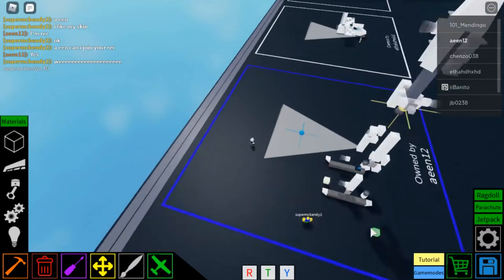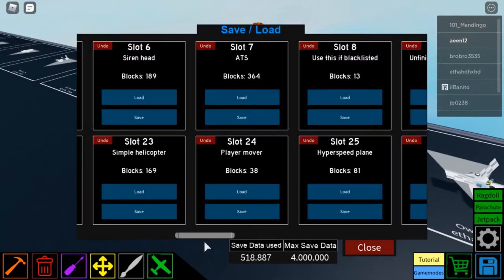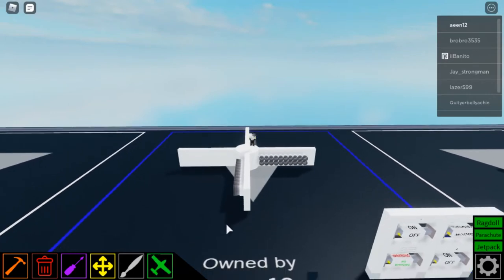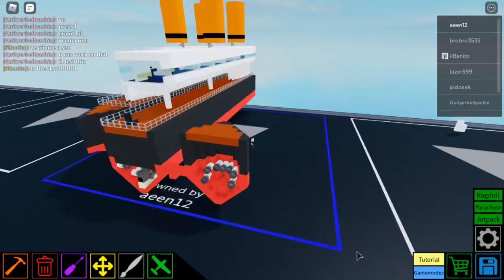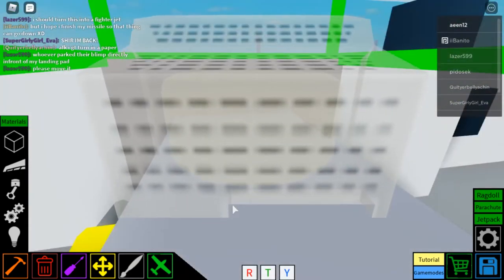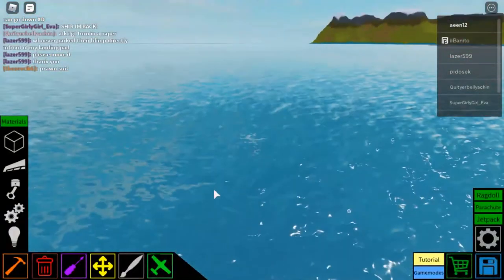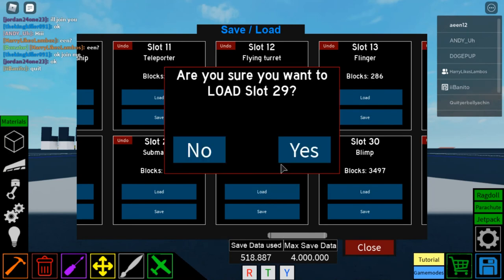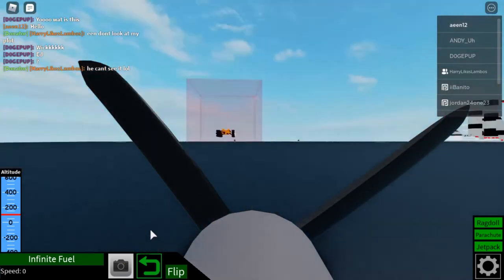100 Subscriber Special!!!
Sorry for a late video, it required lots of editing.
Timestamps:
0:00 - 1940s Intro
1:08 - Intro
1:54 - Featuring...
3:42 - Slot 1, First plane
5:07 - Slot 2, Mech
6:02 - Slot 3, Blimp with no weapons
9:44 - Slot 4, Mech with no guns
10:02 - Slot 5, Fighter jet
11:15 - Slot 6, Siren head
12:15 - Slot 7, ATS
12:46 - Slot 8, Use this if blacklisted, how it works
14:00 - Slot 9, Unfinished floating island
15:46 - Slot 10, Cargo and battle ship
19:43 - Slot 11, Teleporter
21:50 - Slot 13, Flinger
22:26 - Slot 12, Flying turret
22:51 - Slot 14, Army of circles
24:26 - Slot 26, Titanic II
26:57 - Slot 16, Fighter jet
28:07 - Slot 17, Hindenburg II
34:16 - Slot 18, Type Name Here
35:24 - Slot 19, Train
36:37 - Slot 20, Rocket
44:14 - Slot 21, Plane
45:40 - Slot 22, Working conveyor elevator
46:18 - Slot 23, Simple helicopter
47:21 - Slot 24, Player mover
48:00 - Slot 8, Use this if blacklisted, in action
48:49 - Slot 25, Hyperspeed plane
50:01 - Slot 27, Boeing 777x
51:09 - Slot 28, Submarine
53:14 - Slot 29, Mini blimp
53:45 - Slot 32, Colour coded plane parts
54:19 - Slot 35, Spy car
55:13 - Slot 34, Designed to rickroll people
55:52 - Outro